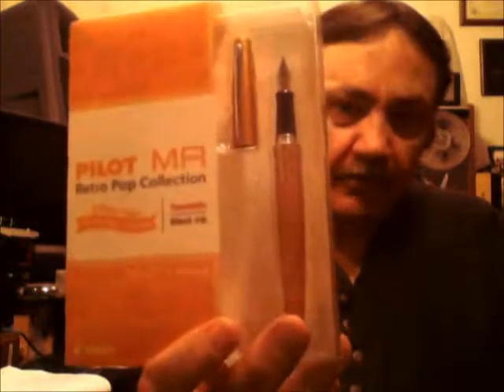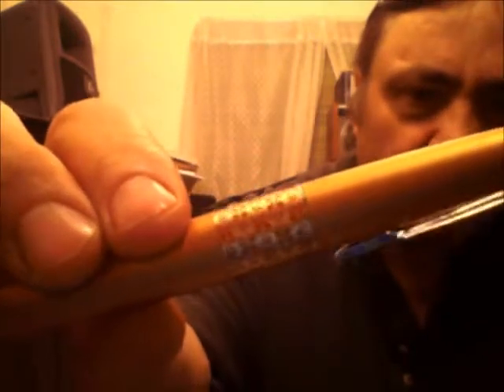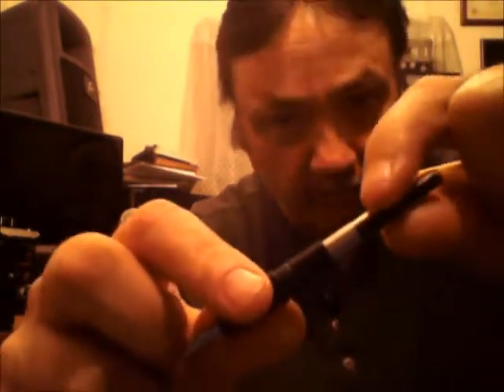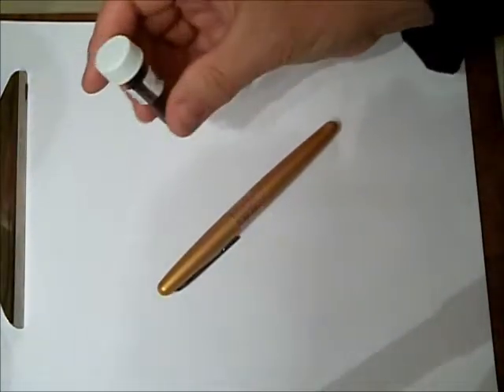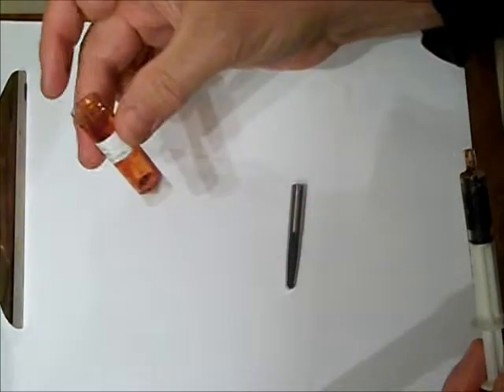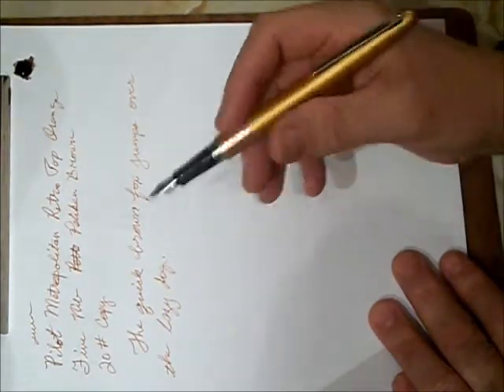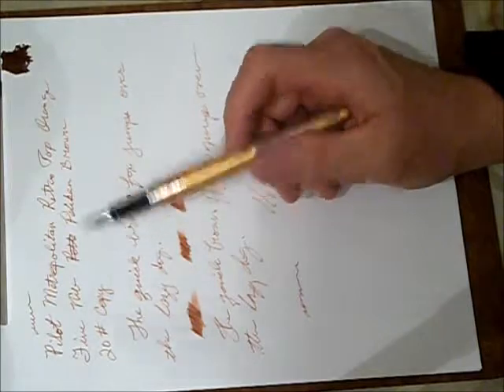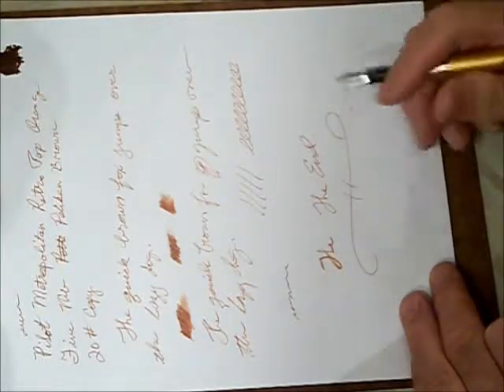Pilot Metropolitan Retro Pop and Pelikan Brown Ink Review